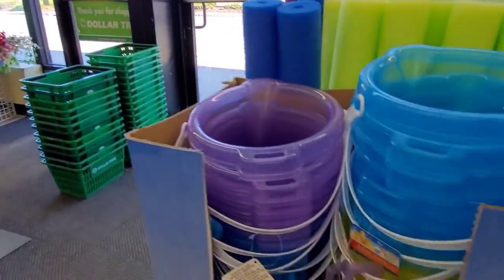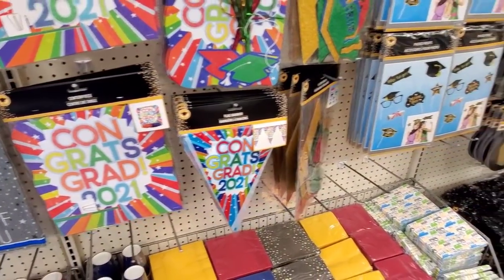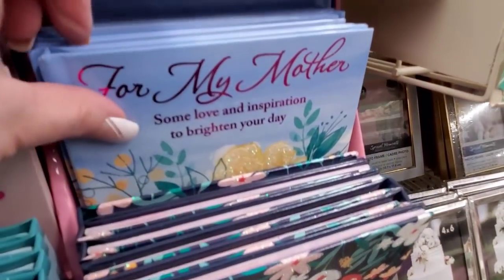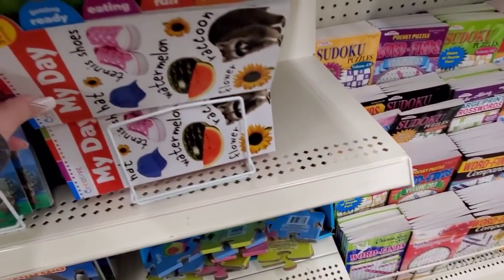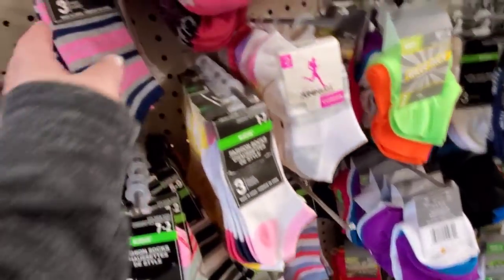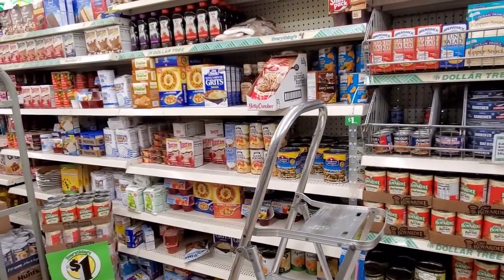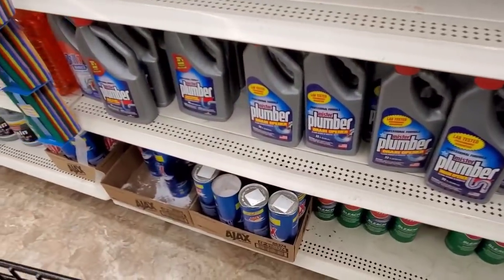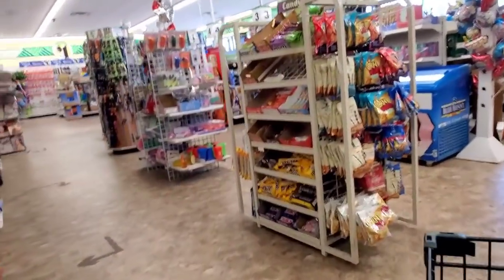DOLLAR TREE | SHOP WITH ME FOR NEW ITEMS